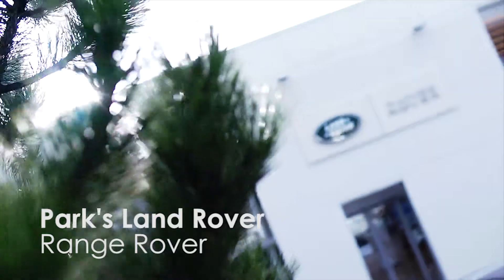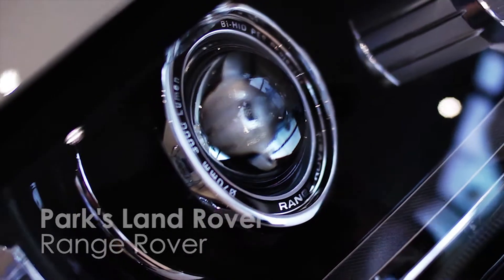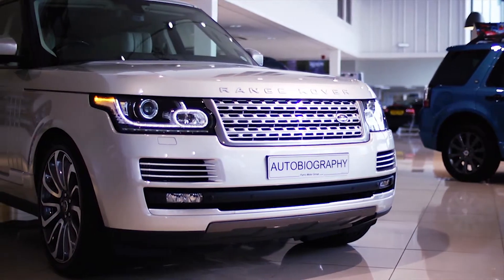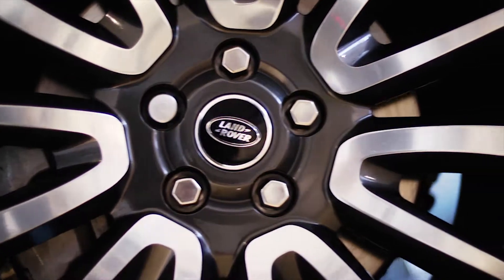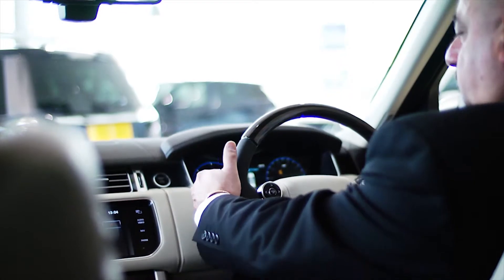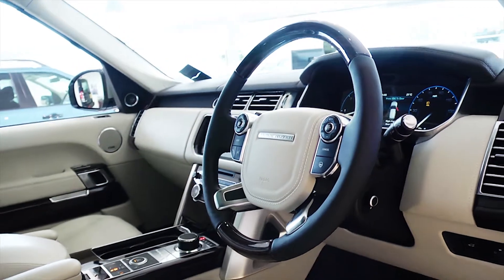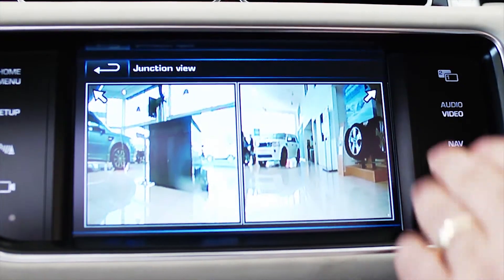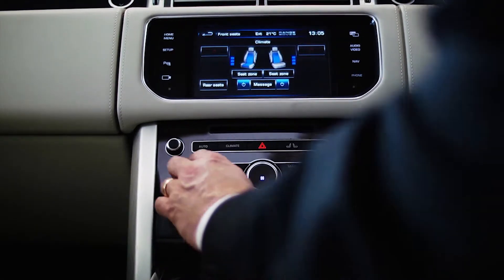Park's Motor Group | The New Range Rover | Land Rover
The Range Rover is the most advanced, most powerful and most complete luxury four-wheel drive vehicle in the world.  It offers the finest of interiors, superb capabilities and exceptional performance and economy.

Its exterior design is iconic and instantly recognisable, with its imposing front grille and headlamps creating a commanding yet elegant presence on the roads.
Inside you will discover a rarefied combination of real wood veneers and the finest of leathers as well as beautifully appointed controls, ambient lighting, advanced technologies, satellite navigation and a voice recognition system for added convenience.